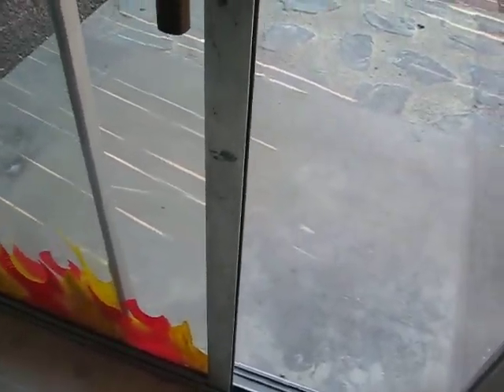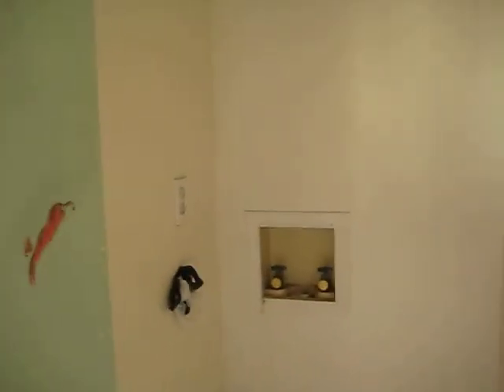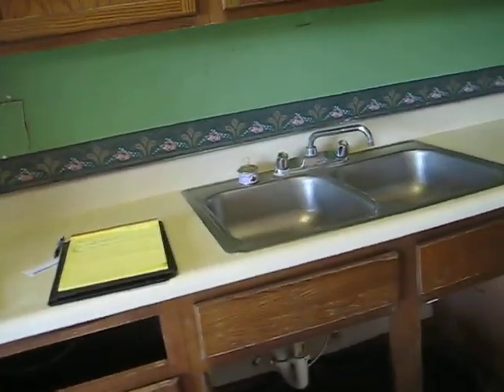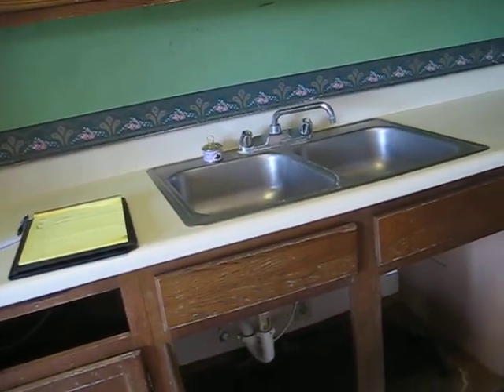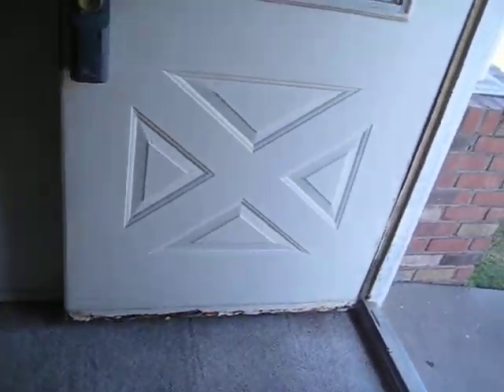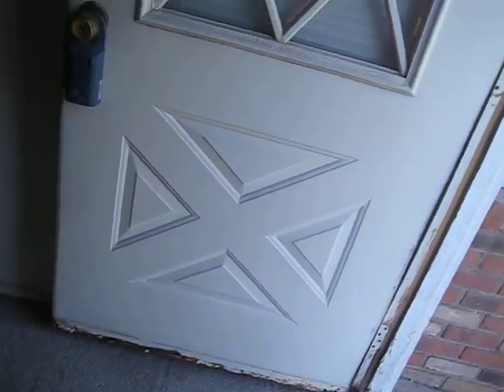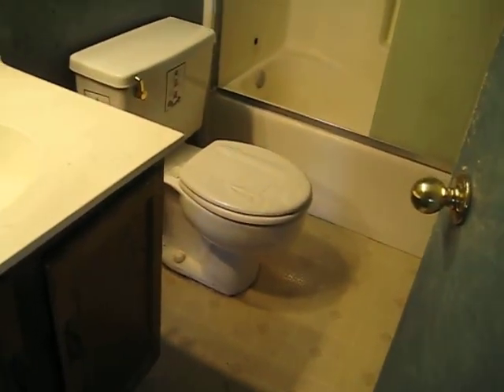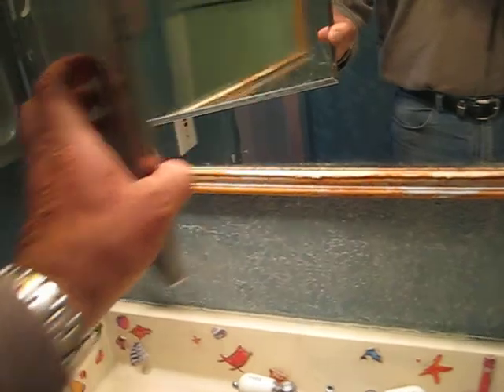Oregon Street Condo.avi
scope of work for Penny's condo